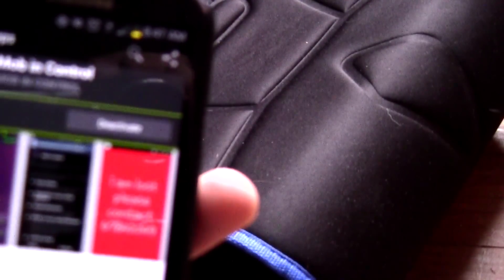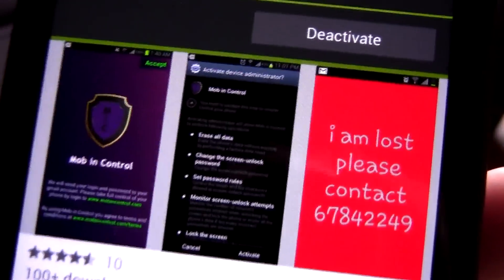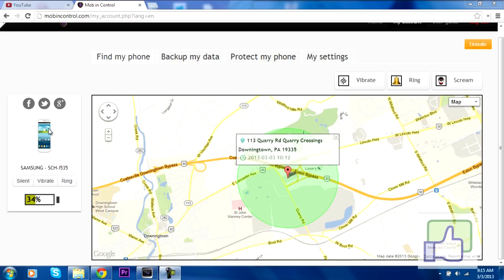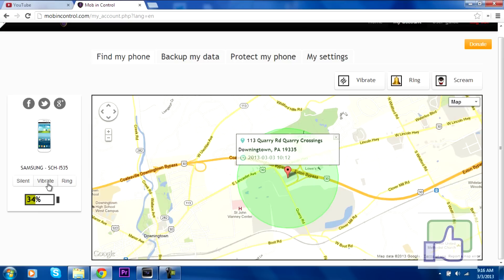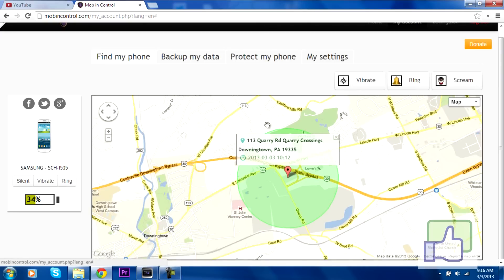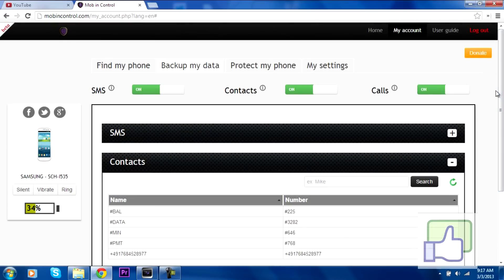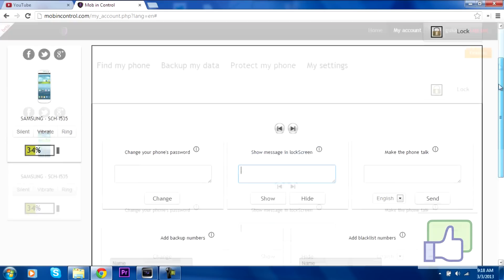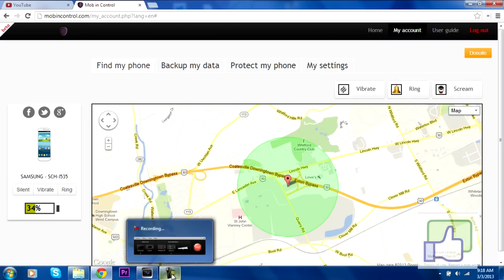Find your phone - Mob in control - Lost Phone App Review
Find your phone - Mob in control - Lost Phone App Review This is my favorite lost phone app for android. its very easy to use and free.. if you loose your phone you will find it thanks to this app.